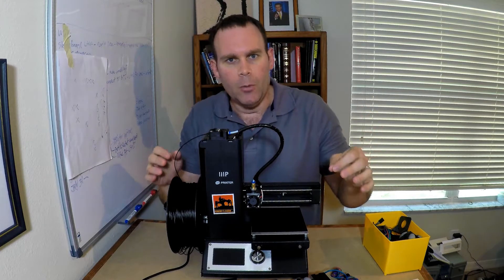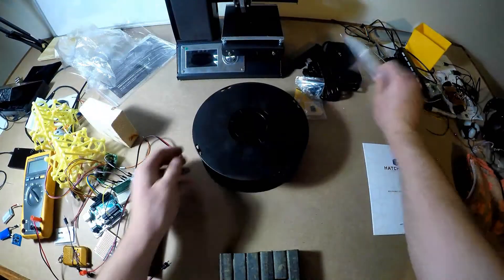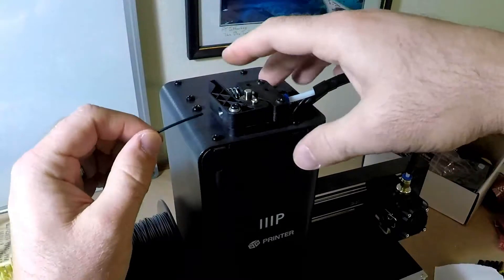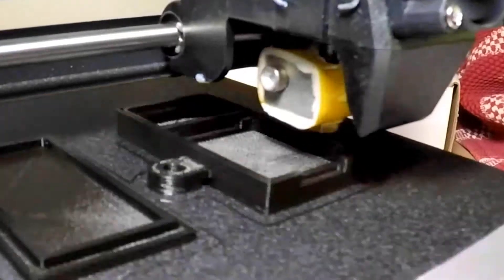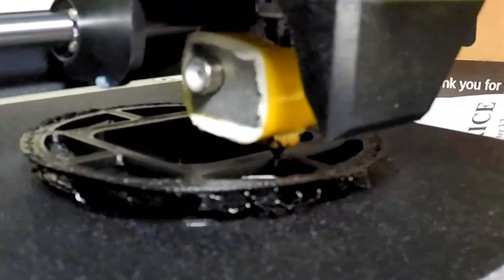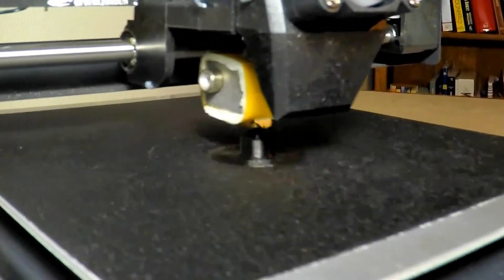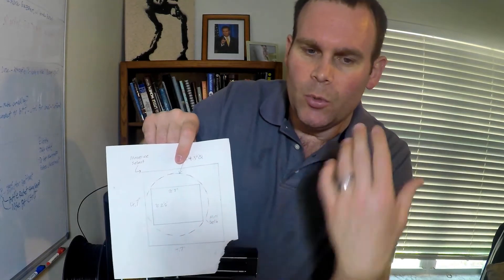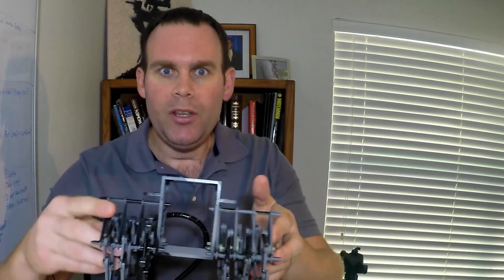MP Select Mini 3D Printer [Unboxing, Review, First Use]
Unboxing and first use of the Monoprice Select Mini 3D printer V2 in black. Includes thoughts on why this is a better value than the MP Mini Delta at end.

Introduction: 0:00
Unboxing: 0:32
First Prints: 2:18
Mini Delta vs. Select Mini: 5:38
More Thoughts: 6:25

- used under CCA4.0